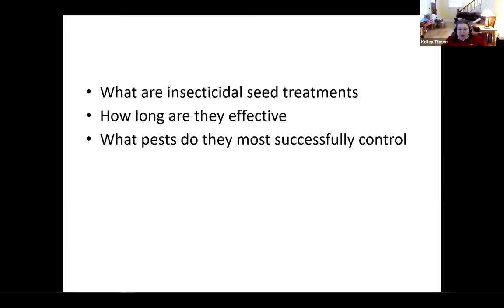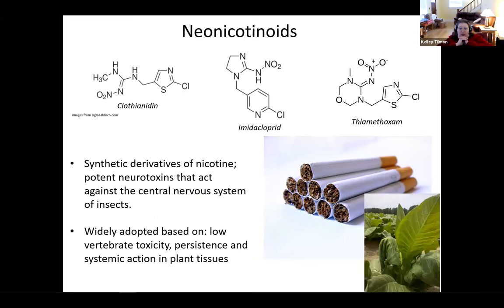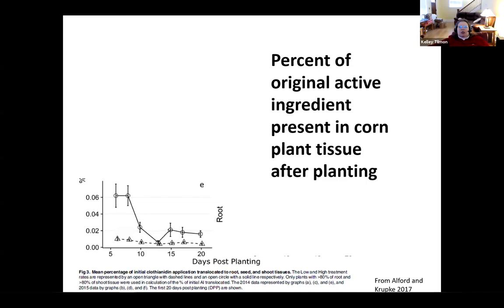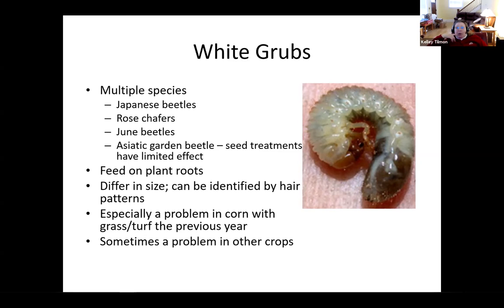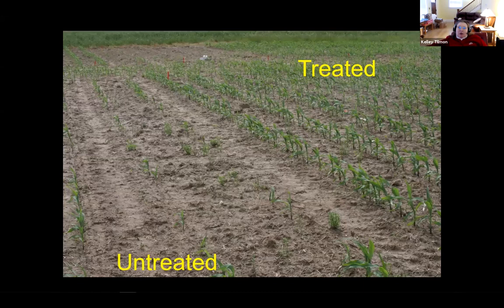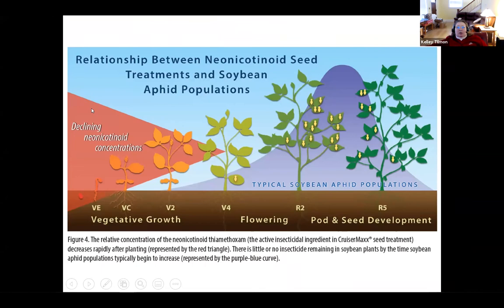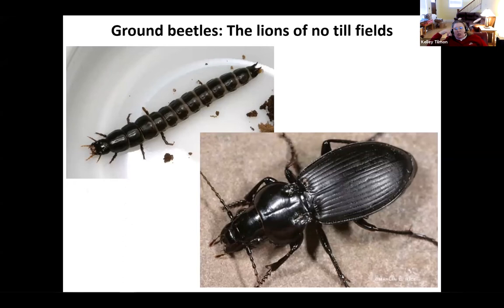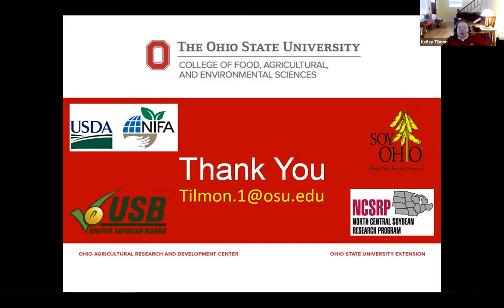Insecticidal Seed Treatments: What you Can & Can't Expect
Dr. Kelly Tilmon explains how seed treatments for corn and soybean seed reduce insect pressure within the crop  production cycle.